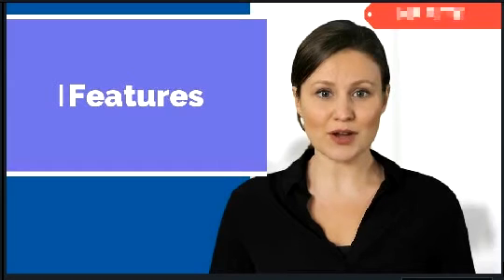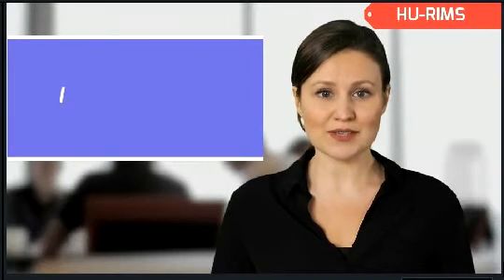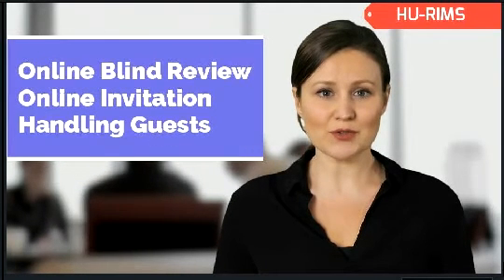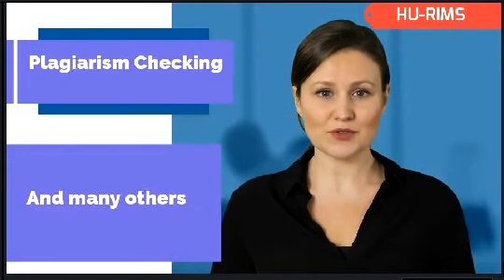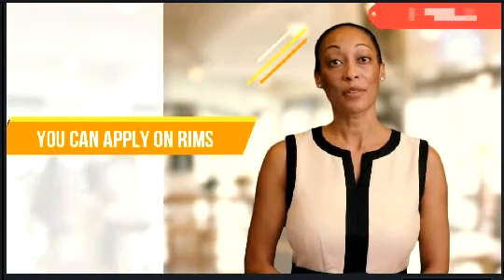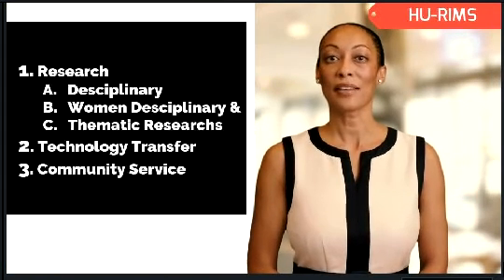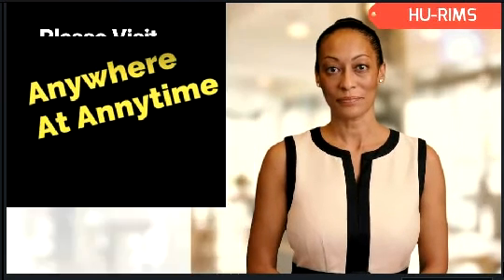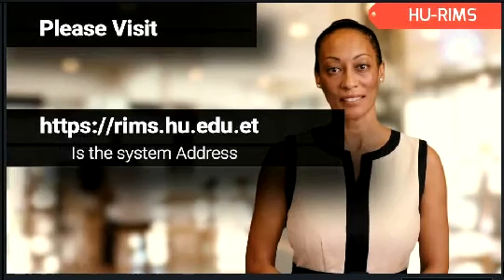HU RIMS Introduction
This Video is an introduction about Hawassa University Research Information Management System (HU-RIMS).